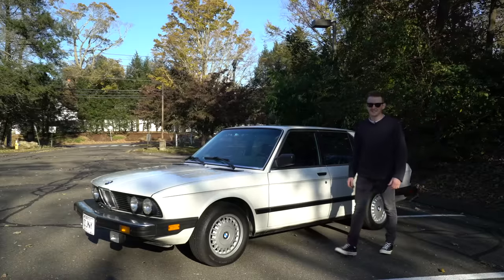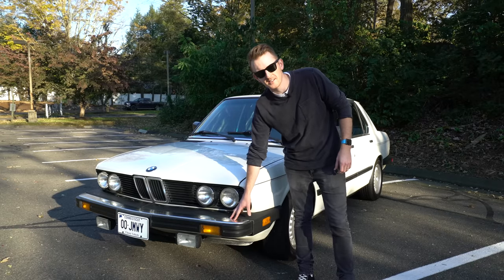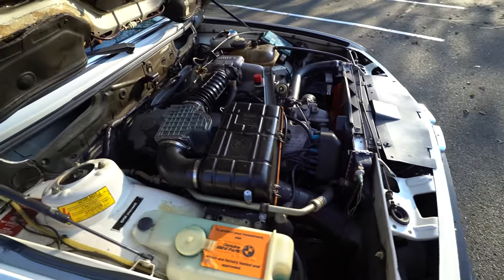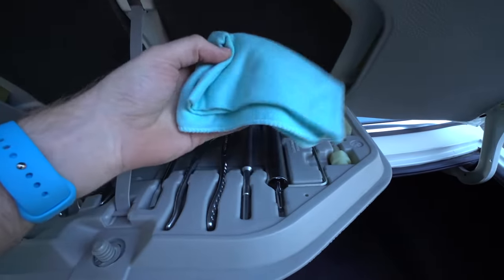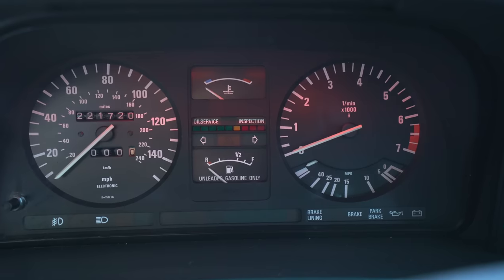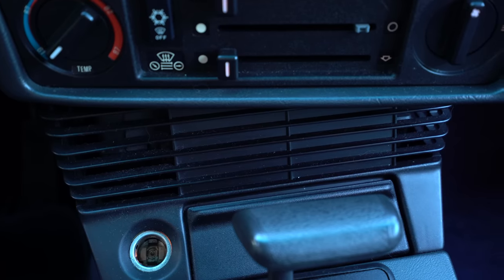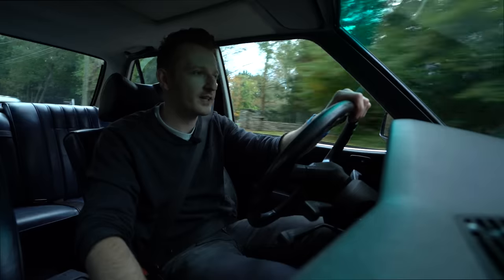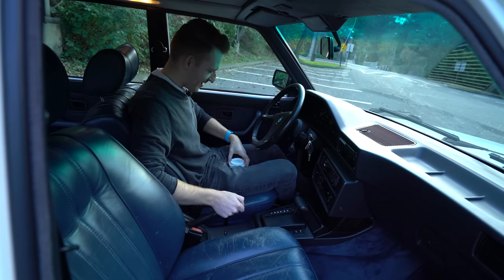Comprehensive Tour of my 1984 E28 533i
OLD RARE BMW PARTS
BMW PARTS
DETAILING GOODIES

MORE GOODS
BMW DETAILING

In this episode I talk about the hard to find E28 that is the 533i. Inspired by Hoovie's Garage and the Doug Demuro style of reviewing!

Made for only two short years and delivered to the USA and Japan only. This was the fastest production sedan at the time in 1984. The 535i and 535is came later and took the E28 production through 1988.

As E30 prices have sky-rocketed in the past several years it looks like the big brother E28 is having it's year. Earlier this year a restored 535i in Bronzit sold for $50,000 on bring a trailer.

In this video is also a short clip referencing Planes Trains and Automobiles from 1987.